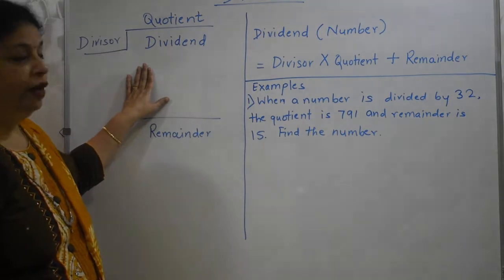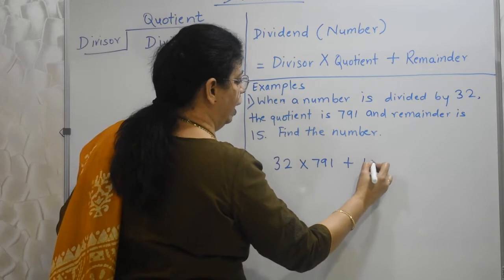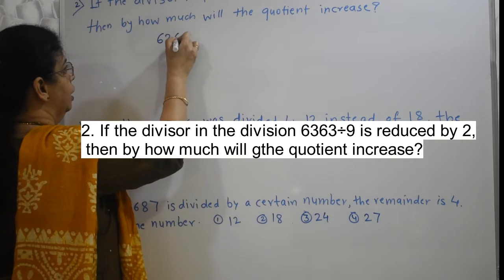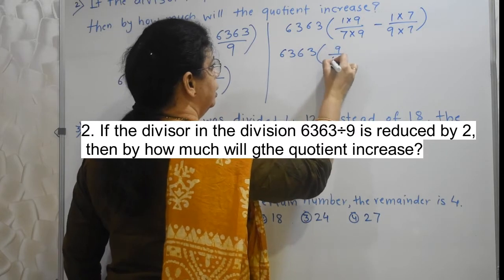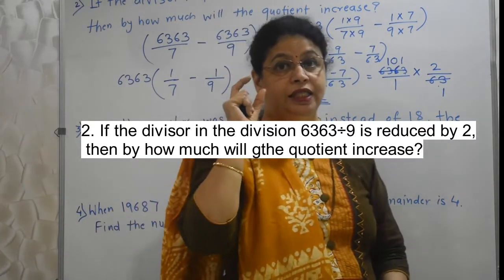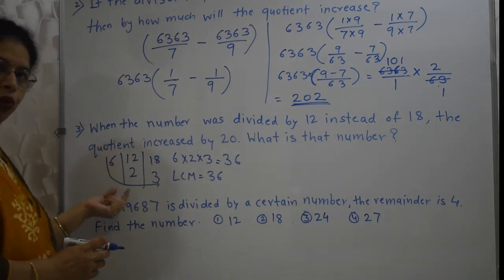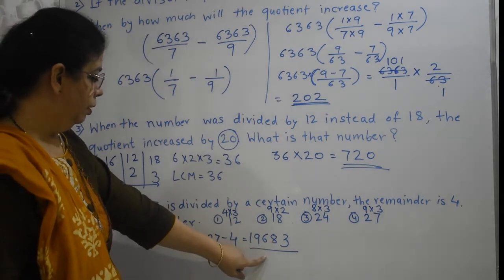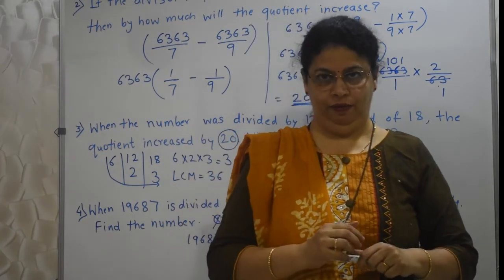Scholarship 5th Std Mathematics - Unit 11 Division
Hello students,
In this video, Swati Deshpande teacher will be teaching you division.
Hope you benefit from this video.